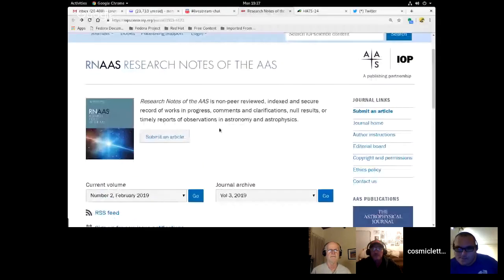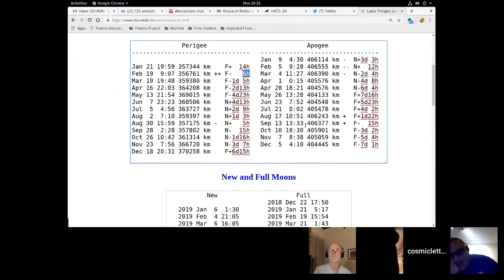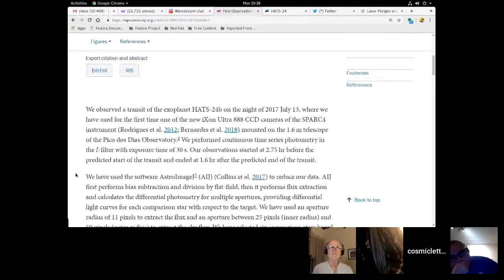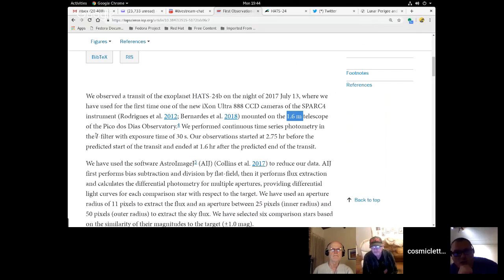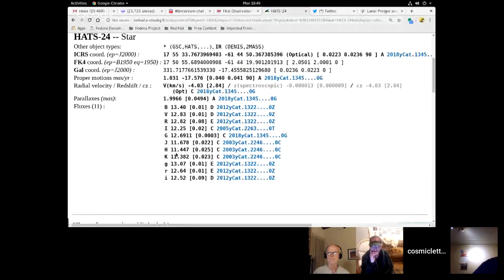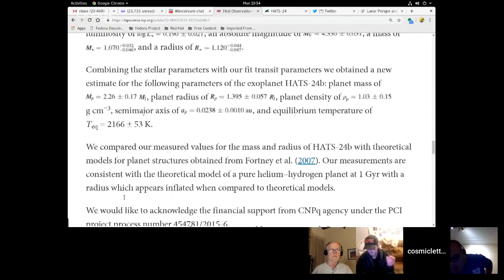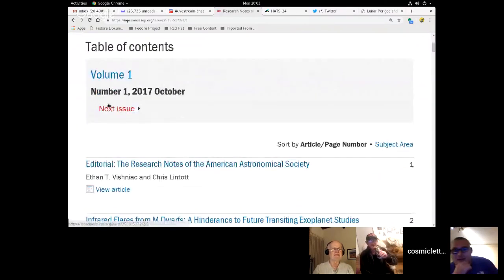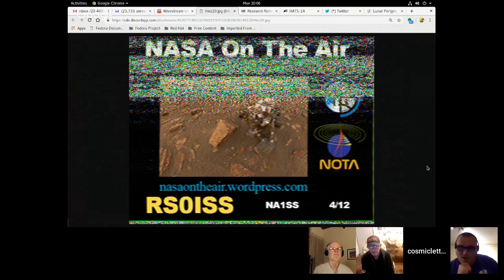Astronomy Daily *Live* 190219 | Obs Update, RNAAS and HATS-24b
Astronomy Daily *Live*

ADL is a casual yet high-quality, open-minded, skeptical, educational, and fun conversation about astronomy and related fields.  Whether you're a newbie, amateur, advanced amateur, or professional, please join me at 02:00 UTC every day.  Most conversations will be directed by the participants, but I'll usually have some topics in my back pocket to keep the conversation flowing.  Open topics can include Q&A, observing, gear, telescopes, cameras and other instrumentation, data analysis and research, journal paper reviews, personalities, astro-art, projects and institutions, and pretty much anything else the participants suggest.

Consider this as a daily gathering of friends to hang out and discuss topics of mutual interest.  Get away from the TV and the news for a while, and come talk live with people from all around the world who share a similar passion for astronomy!

Email cosmiclettuce AT gmail DOT com and I'll send you a link to become a panelist when the show goes live!